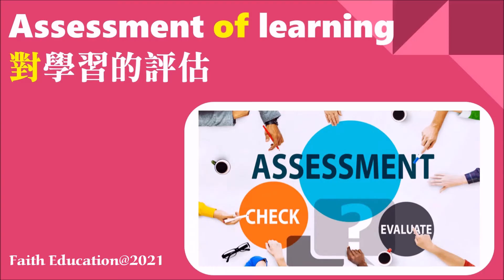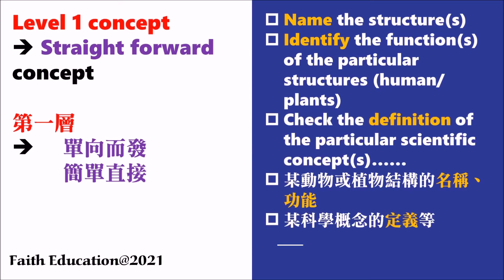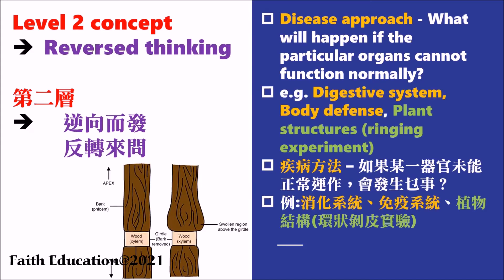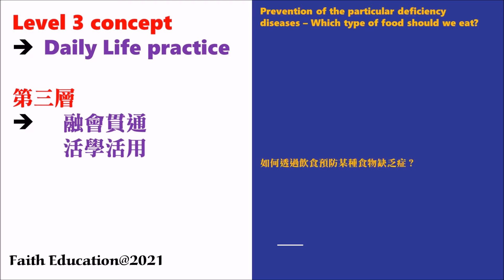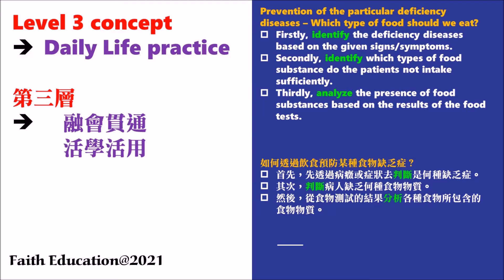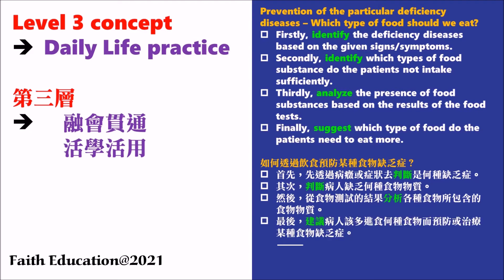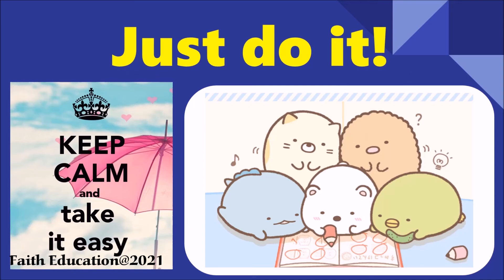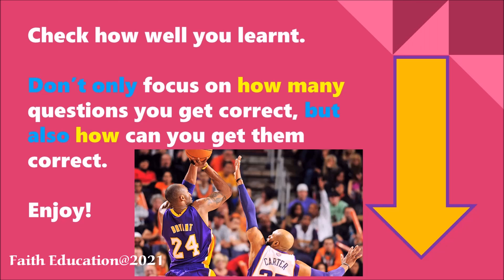💋[BIO Hit Man Confessions]🌹 │ DSE Bio │ Biology Revision Survival Guide │ Faith Education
梁公語錄

The fact is that they might forget the first time for them to learn how to stand and walk. They kept trying so thousand times and still enjoy this learning process. Learning is a cognition process, the philosophy behind this process is to find a way to learn. This philosophy is the meta-cognition part, which we call "Learning to Learn".